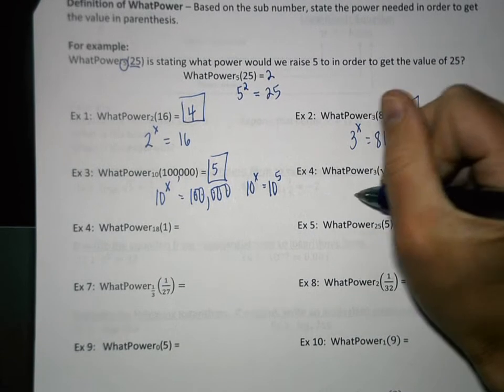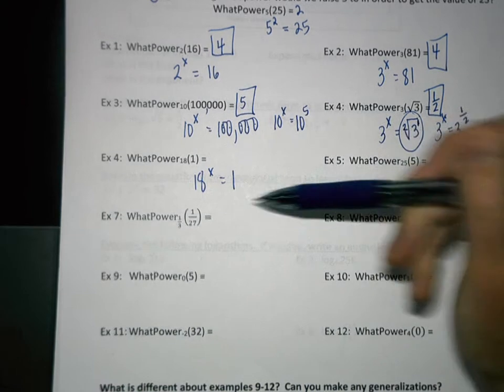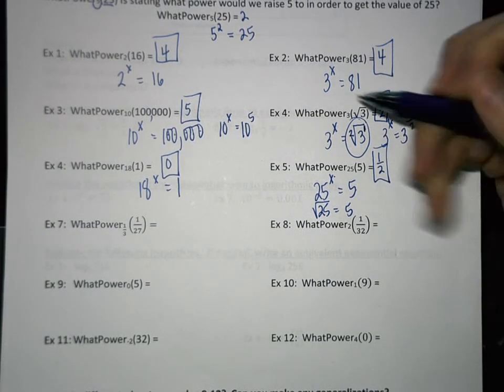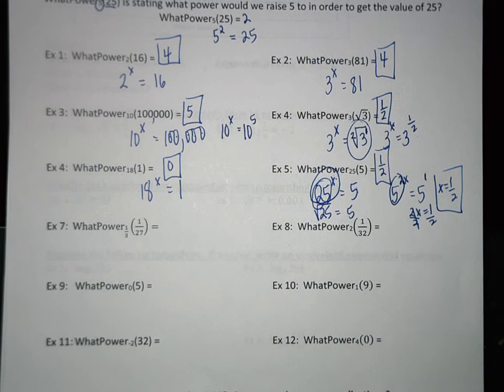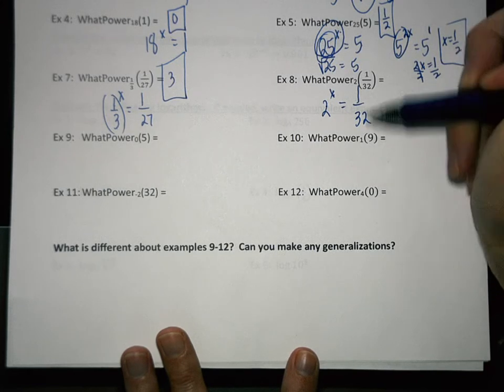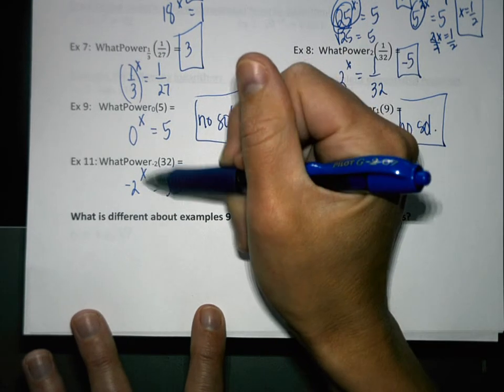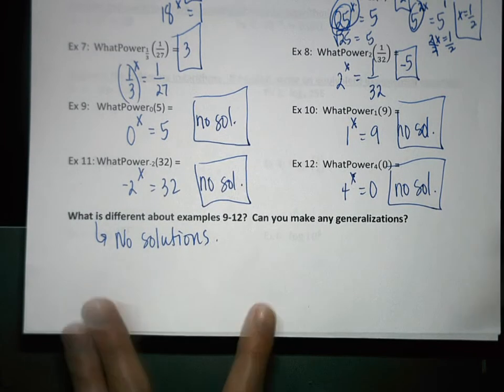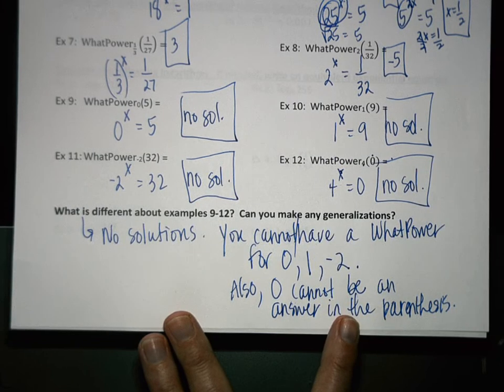Math 3 Notes Unit 11 Section 1 The WhatPower Function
The WhatPower Function